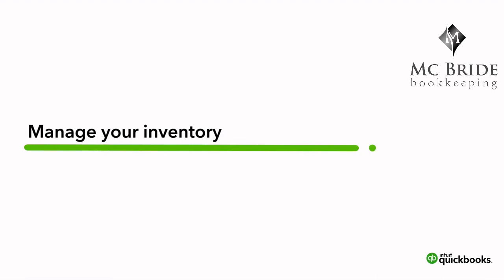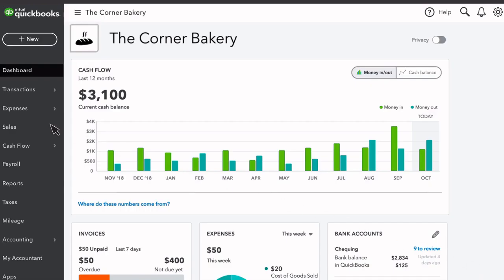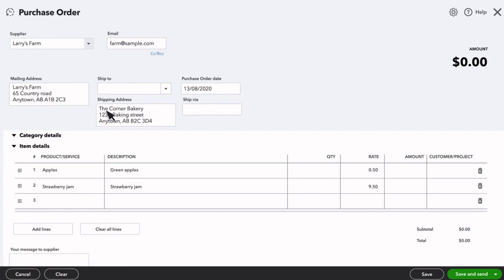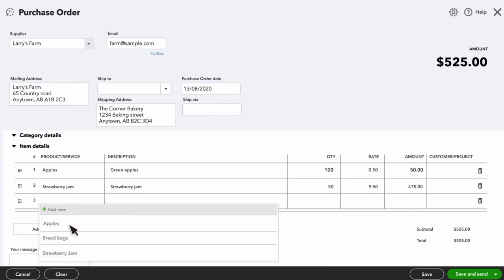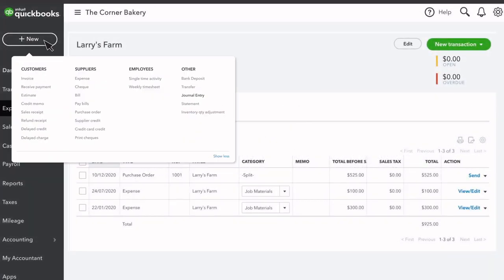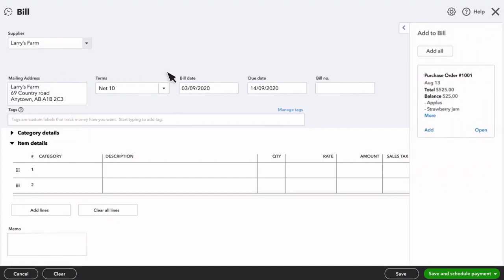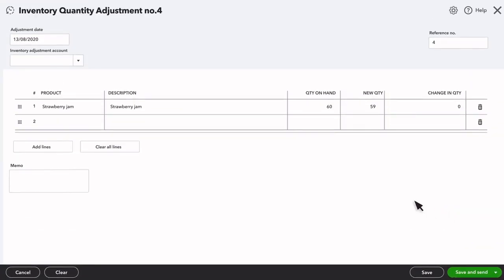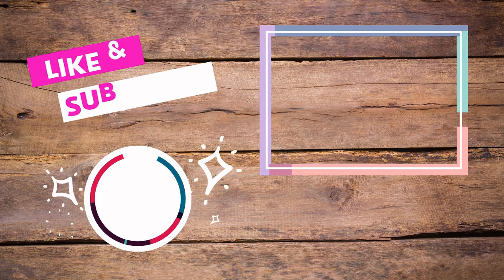Efficient Inventory Management Made Easy! 📦💼📊 - A Guide to Using QuickBooks Online Canada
In this comprehensive tutorial, we'll walk you through the process of effectively managing your inventory using QuickBooks Online. With QuickBooks as your trusted inventory management tool, you'll be able to seamlessly order, receive, and adjust inventory quantities to keep your business running smoothly. Let's dive in! 📚💼📈

First things first, ensure that purchase orders are enabled in QuickBooks Online. Simply navigate to Settings, then Account and Settings. Under the Expenses tab, enable the option to use purchase orders. You can also customize fields, transaction numbers, and default messages for purchase orders. Once done, save your settings and close the window. 🛠️💻💼

To initiate an order, head to the Sales tab and select Products and Services. Identify products that require replenishment, and with a simple click, open a purchase order. If you need to include multiple items on the same order, select them all and choose the "Reorder" option under batch actions. Specify your preferred supplier, shipping address, and desired delivery method. Enter the quantities needed, and QuickBooks will provide insights into your current inventory levels and reorder points. Fine-tune rates and amounts if necessary, add additional items, include messages or attachments, and save the purchase order for later or send it directly to your supplier. 📦📝💻

Once your supplier receives the purchase order and starts processing your order, it's time to record the payment. Depending on your payment method, you can enter it as an expense, a check, or a bill. This step is crucial as it adjusts your inventory quantities and handles the accounting aspects seamlessly. If you've already paid for the inventory, enter a check or an expense. If you have an open bill from your supplier, enter a bill with the due date. These options are flexible and cater to various payment scenarios. 💰💼📝

After recording the payment, navigate to the Sales tab and select Products and Services to see the updated inventory quantities in QuickBooks Online. Your inventory levels will be automatically adjusted based on the purchase order and subsequent bill. QuickBooks ensures accurate inventory tracking for enhanced financial control. 📊💼📈

In cases where the actual inventory count differs from QuickBooks' records, you can make adjustments. Locate the specific product, select the edit option, and then choose "Adjust Quantity." Enter the correct inventory count, and designate an inventory adjustment account to allocate the value of any discrepancies. By default, QuickBooks suggests using an inventory shrinkage account, but you can consult with your accountant to set up more descriptive accounts like cost of goods sold or expense accounts. Remember, this step impacts your financial statements, so professional advice is recommended. Once done, save your adjustments, and witness QuickBooks accurately reflect your inventory count. 🔄📦📈

Congratulations! You are now equipped to efficiently manage your inventory using QuickBooks Online. Take advantage of its robust features to streamline ordering, receiving, and adjusting inventory quantities. Start optimizing your inventory processes today for enhanced business success. 🚀📦💼